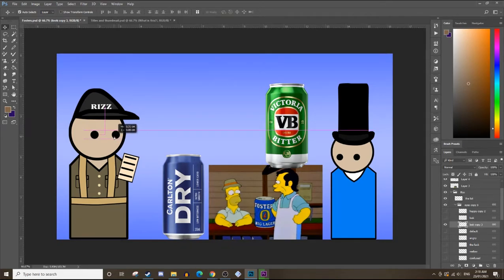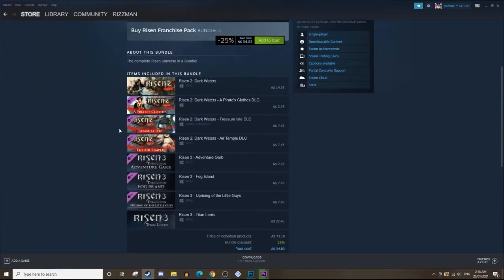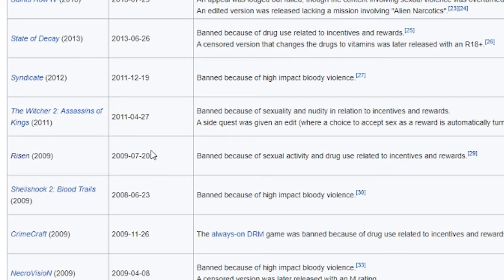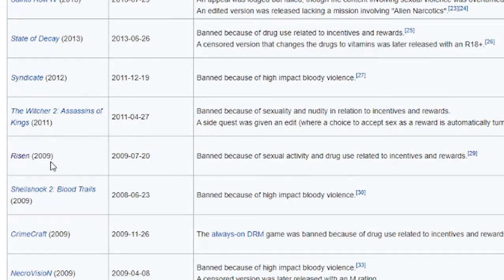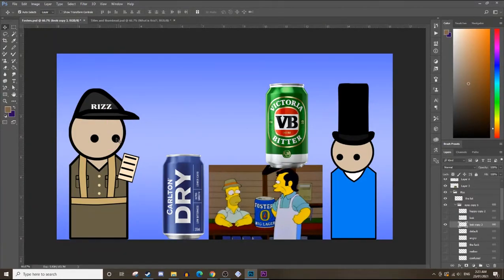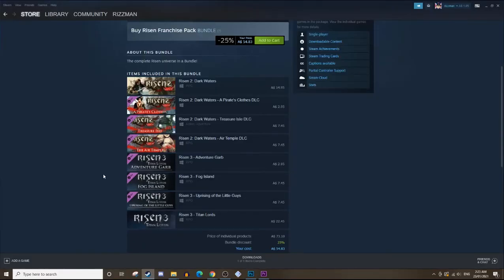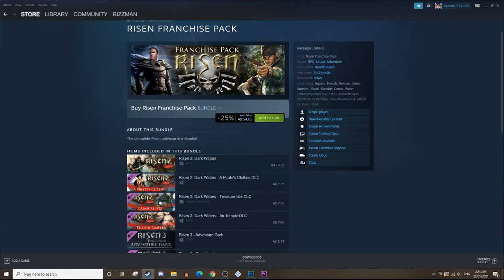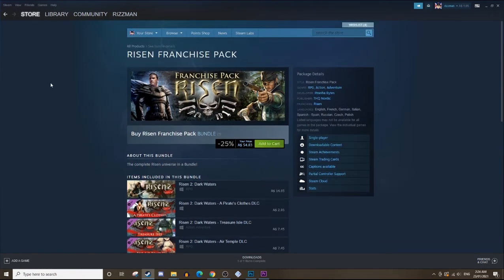Risen still unavailable on Steam in Australia in 2021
Its 2:00am and I want to rant about Risen unavailable in Australia.

How is it a complete Risen universe without the first one.  Whats stopping them from releasing it on steam now.

Also sites like gog and greenmangaming are not ideal for me cause I use gift cards to limit myself from spending crazy.